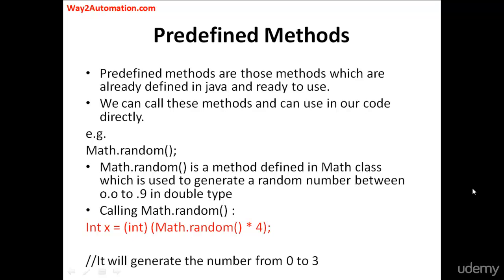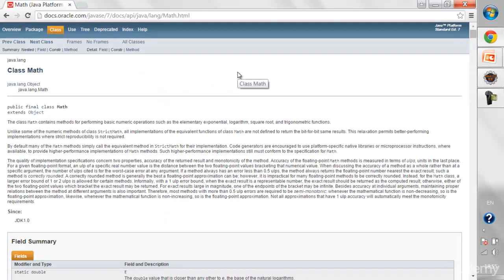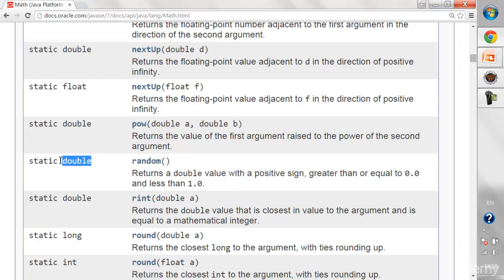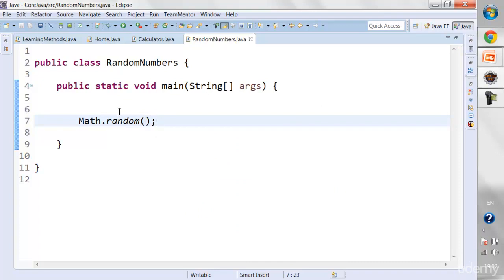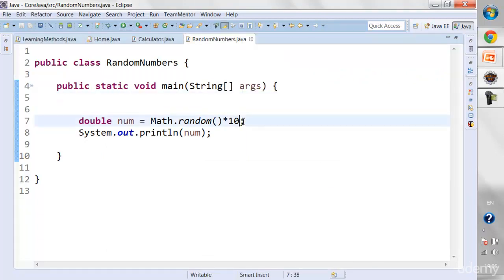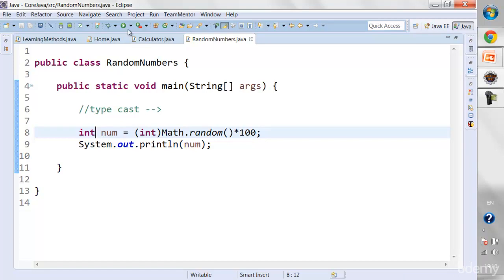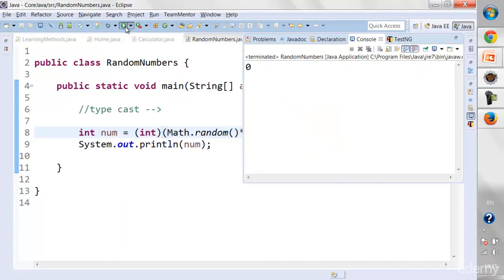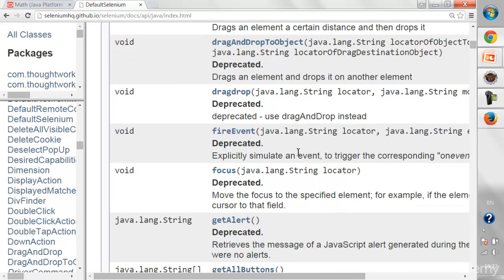11 Java Methods Part 5 Predefined Methods and Math Random